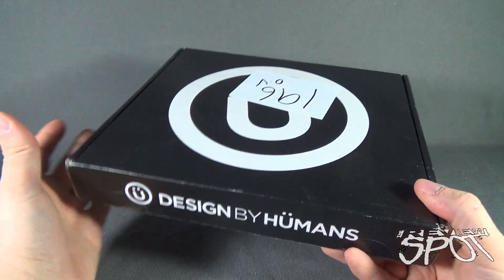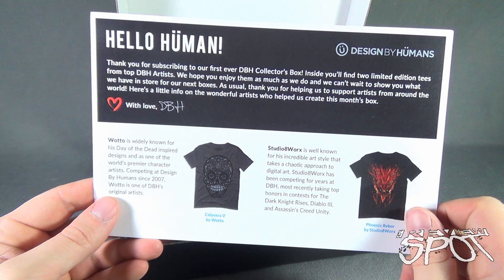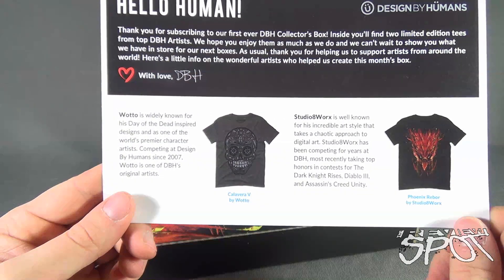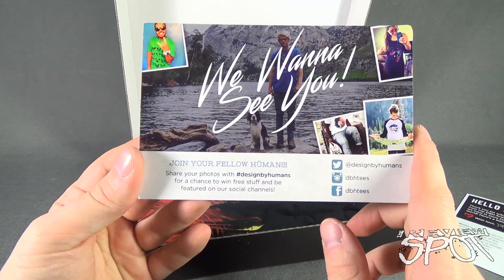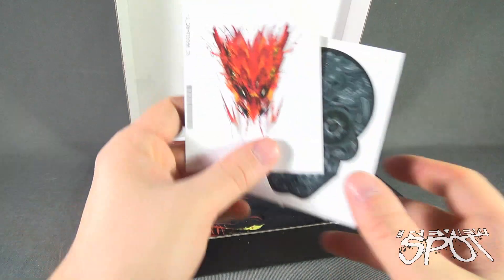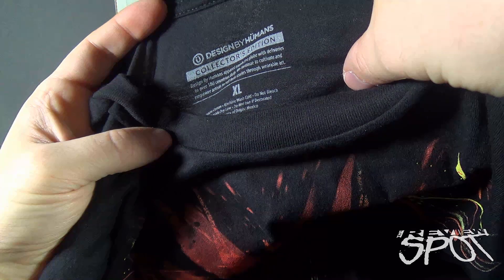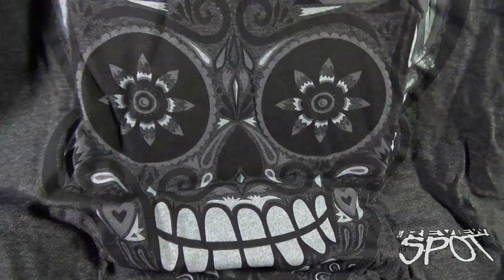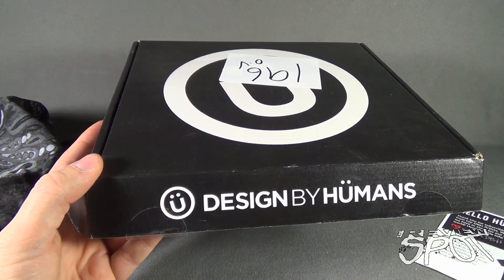Subscription Spot - Design by Humans December 2016 Subscription Box OPENING!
On today's Spot, we'll be having a look at the Design by Humans January 2016 Subscription Box

6975 Meadowvale Town Centre Circle
Suite #196
Mississauga, Ontario
Canada
L5N 2V7

and